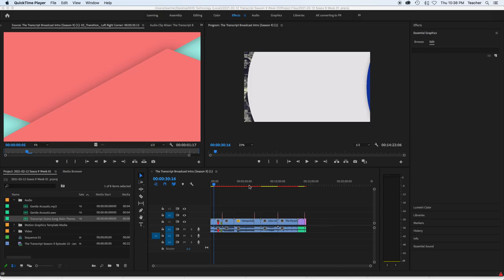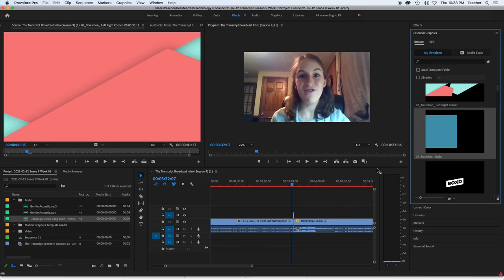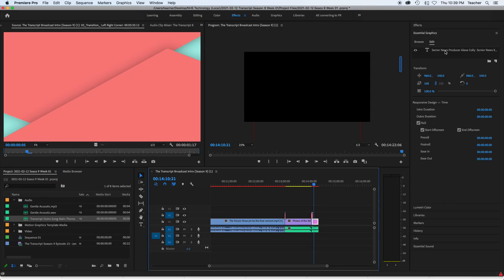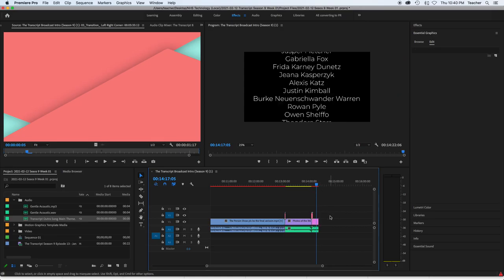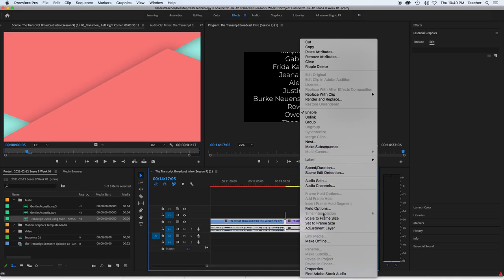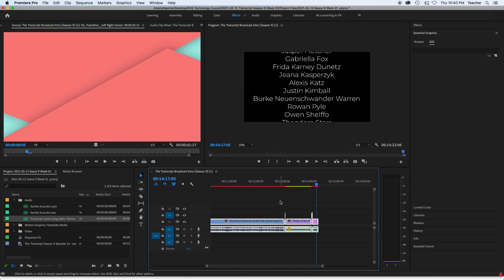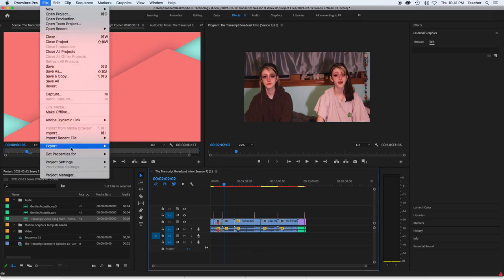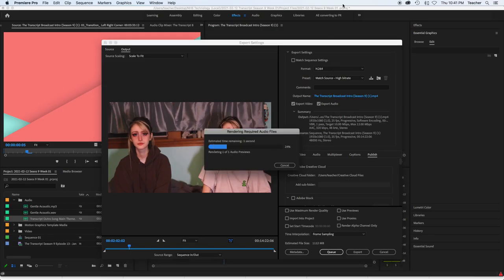CAMP | Editing Broadcast Part 2